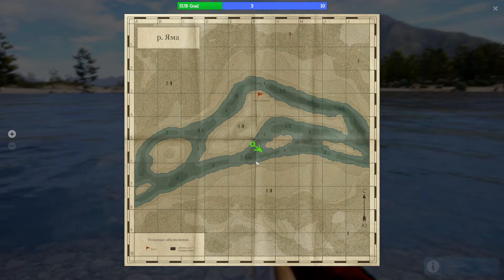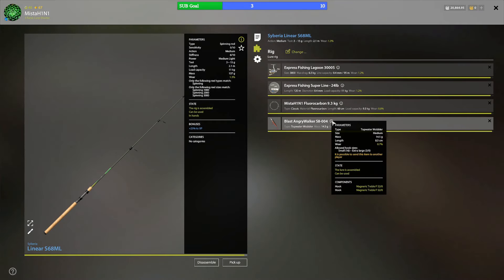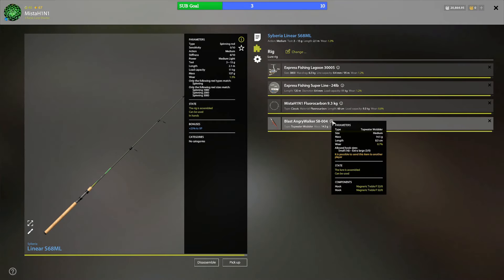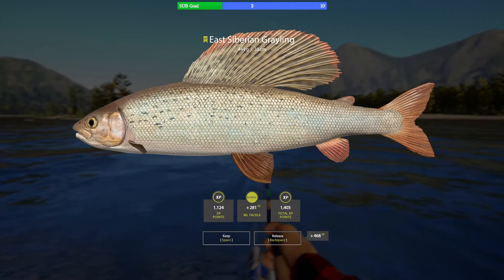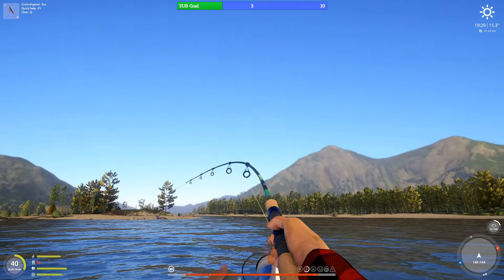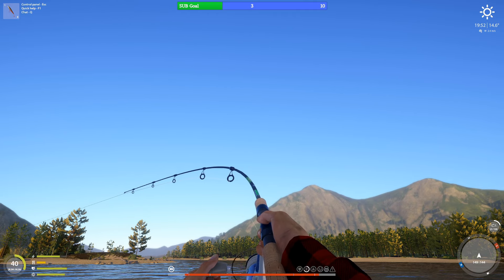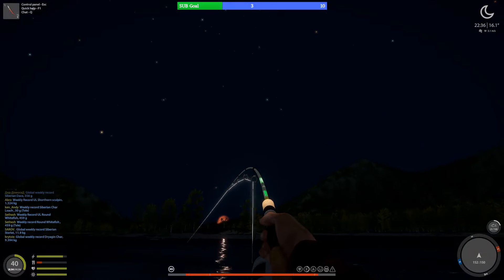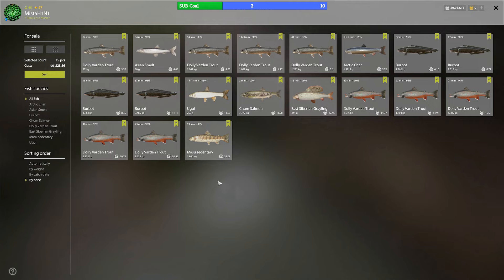Targeting Dolly Wardons at Yama | March 9, 2024